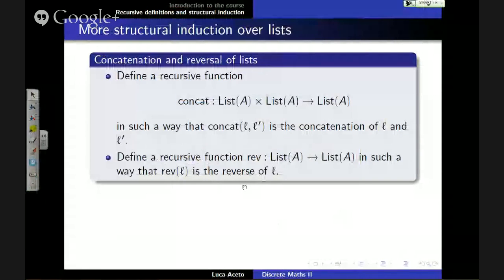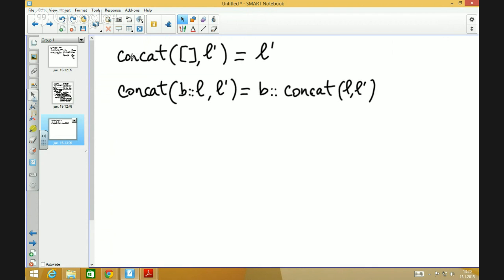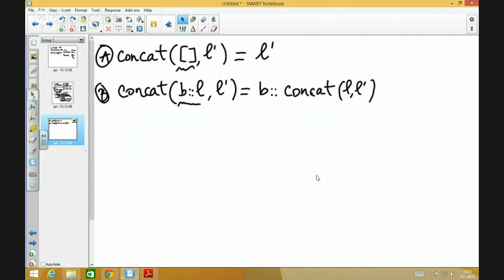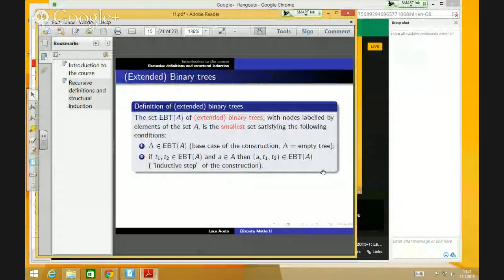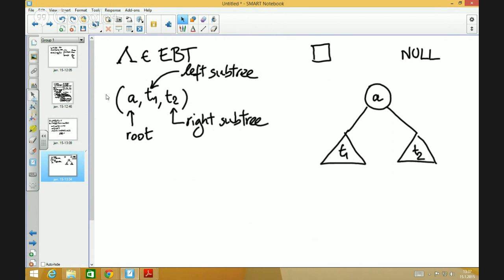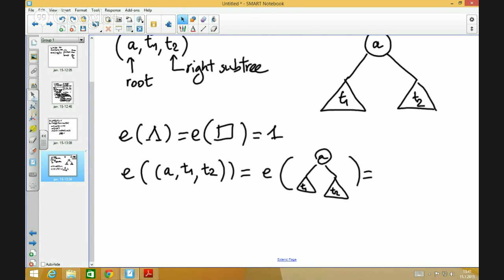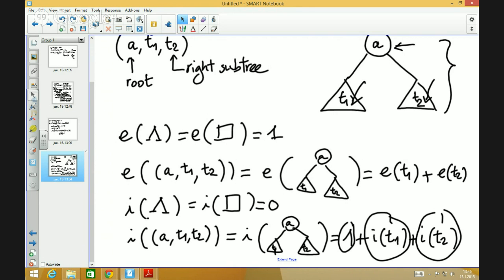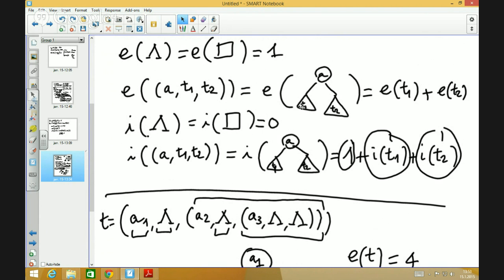T-419-STR2, Strjál stærðfræði II, 2015-1: Lecture 2.2